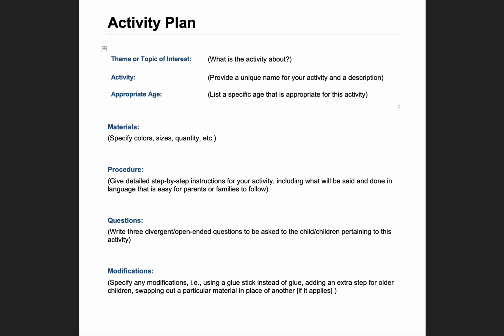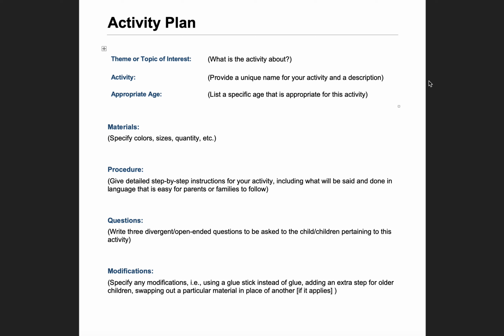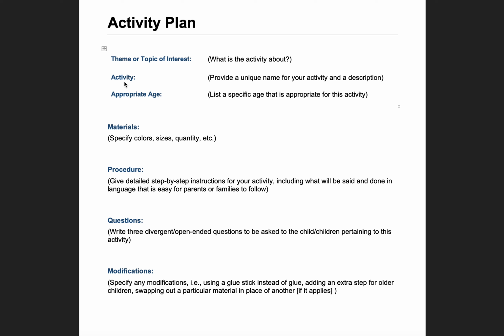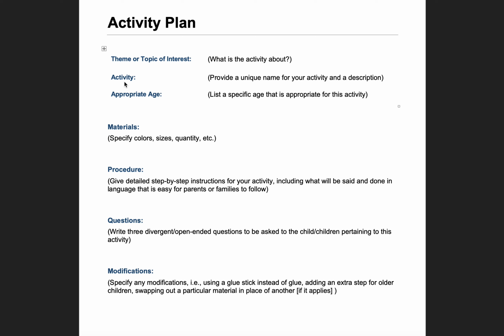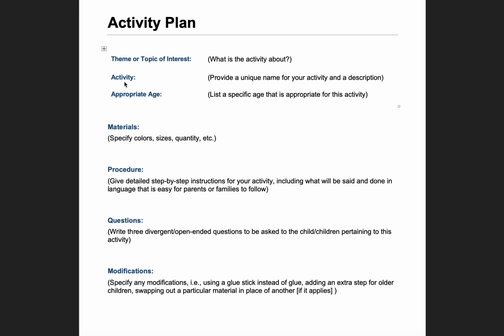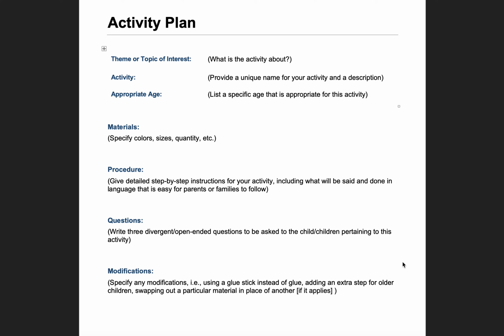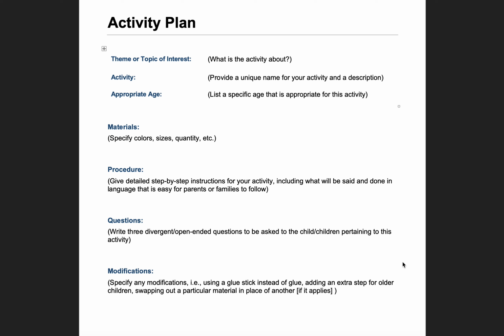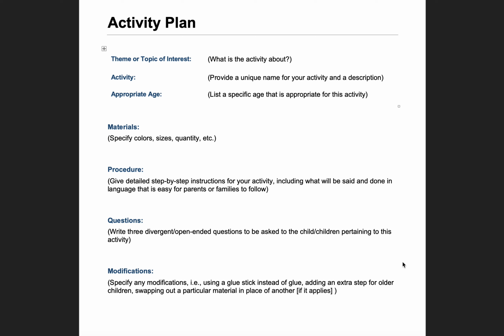Activity Plan (Virtual)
Child Development 22